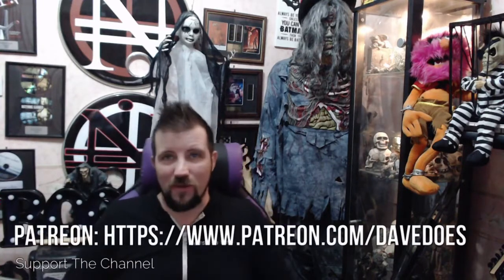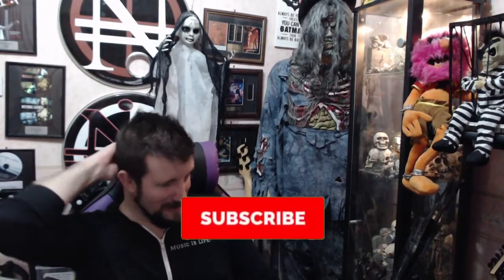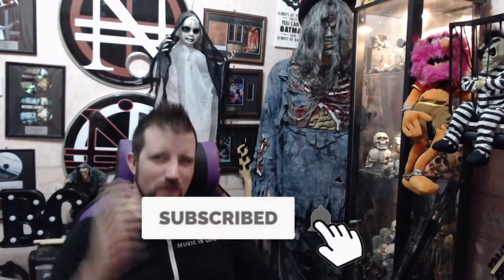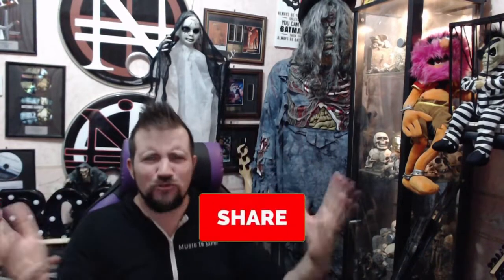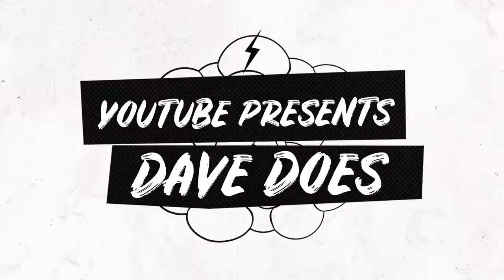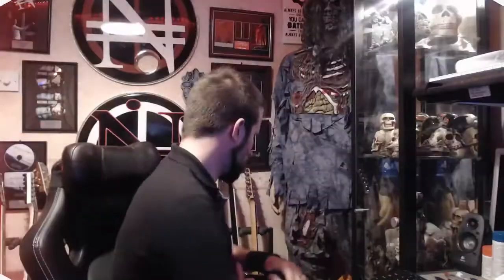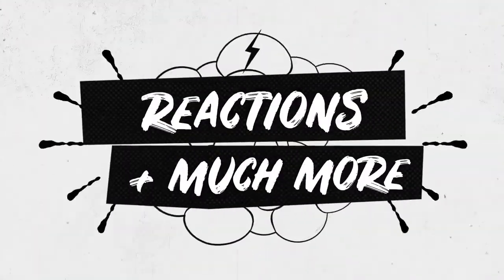Alip Ba Ta "To Be With You" (Mr Big) - A Dave Does Reaction